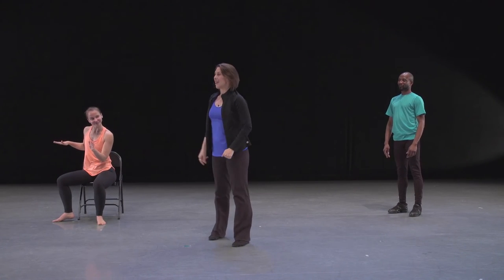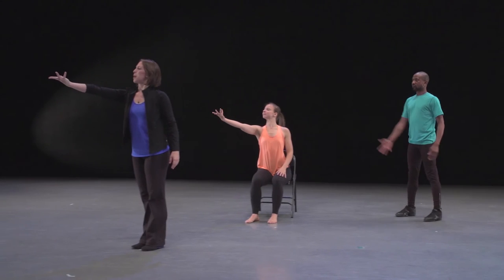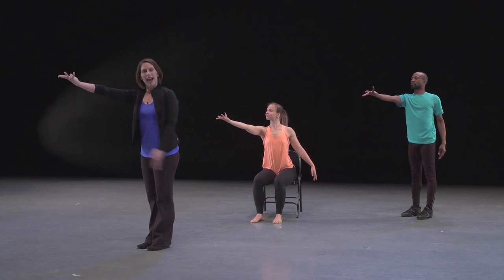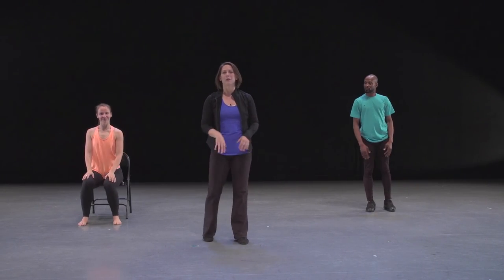Section 4 | Sharing Dance Canada 2017 Choreography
Returning to a familiar series of steps from Section 1, you’ll use the beautiful alapadma mudra as you revisit the pivot steps. With power and energy, push at the air and let it take you across the room. Then, throw your whole body into a dive—in and up, and repeat.

About Sharing Dance
Sharing Dance Canada 2017 is part of Canada’s National Ballet School’s flagship community initiative, Sharing Dance, which offers FREE opportunities for Canadians—of all ages and abilities—to get healthy, active and artistically engaged. Featuring multifaceted programming for those who will benefit most—underserved children and youth, to seniors, and everyone in between—and supported through a collection of free online resources, Sharing Dance removes barriers while increasing access to free, high-quality, culturally-inclusive dance activities.

sharingdance.ca, dansonsensemble.ca